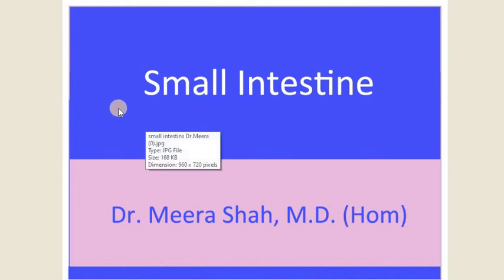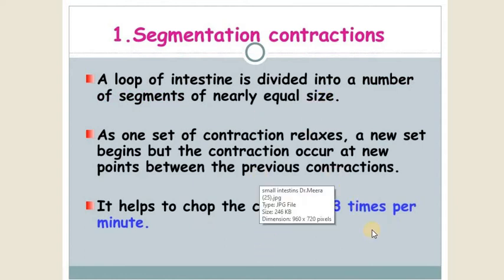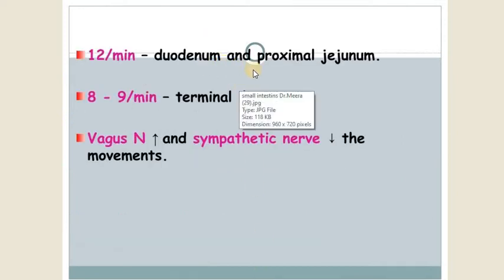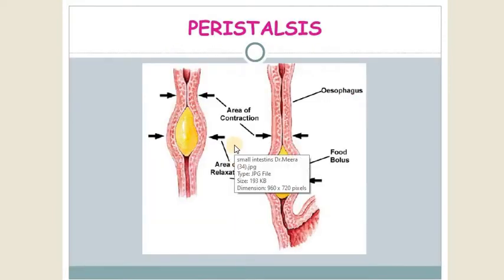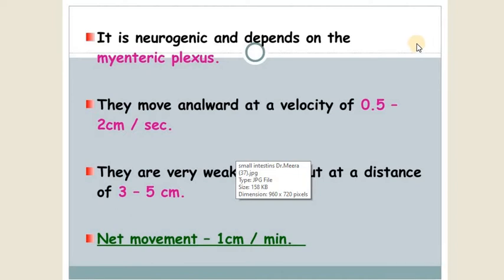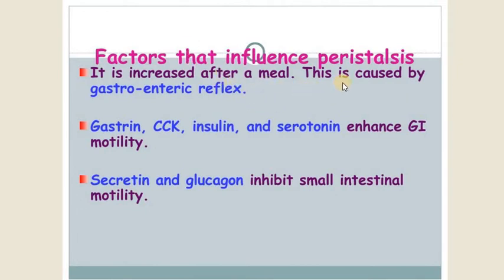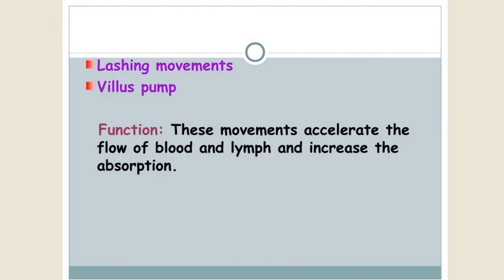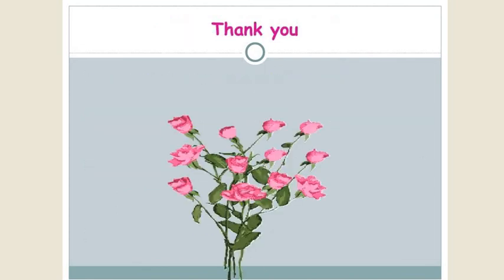Movements of small intestine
Physiology, movements of small intestine
Peristalsis, digestive system, Intestinal Villi.